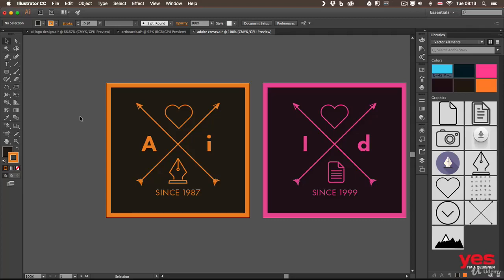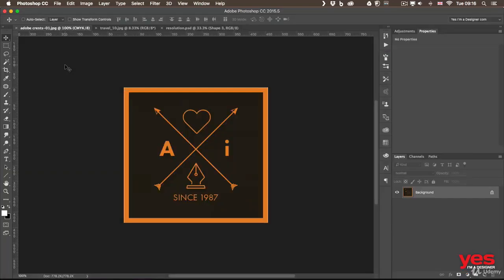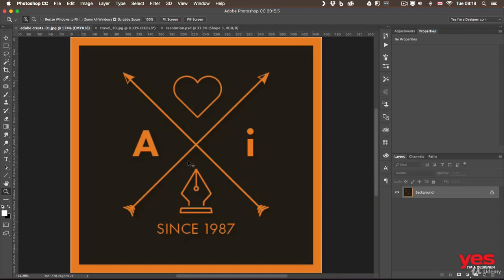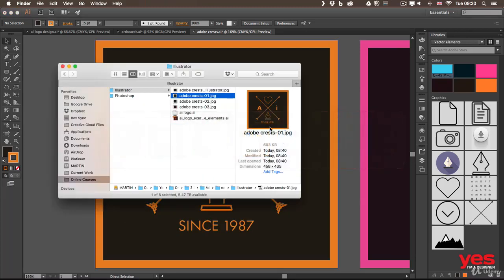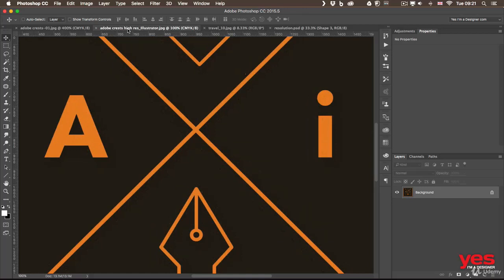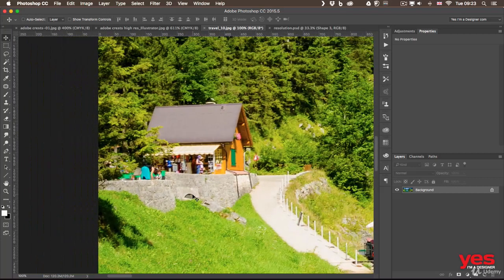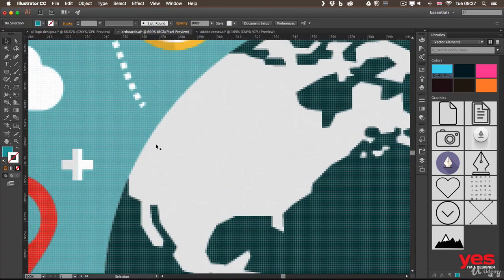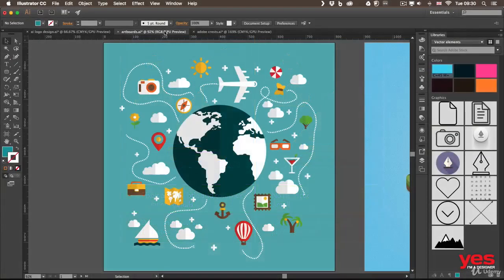5 Working with Vectors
Adobe illistrator master class
Drcomdesigns